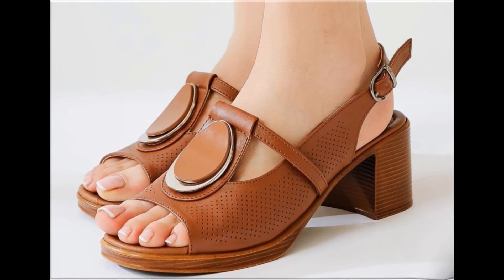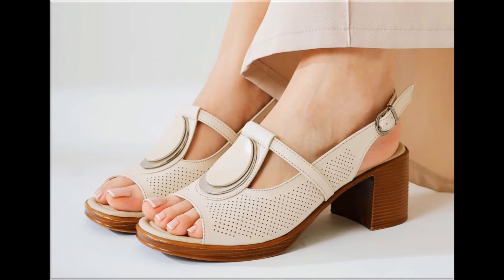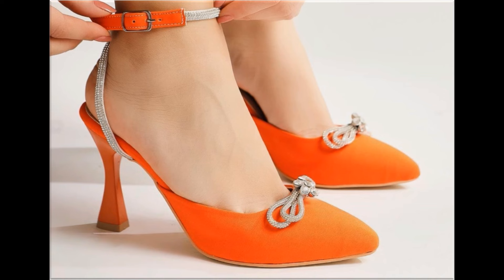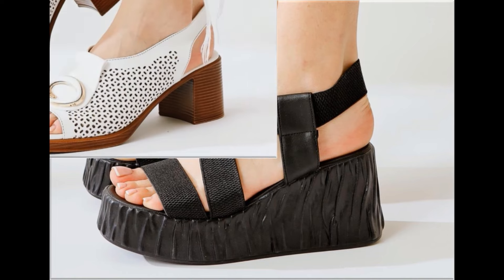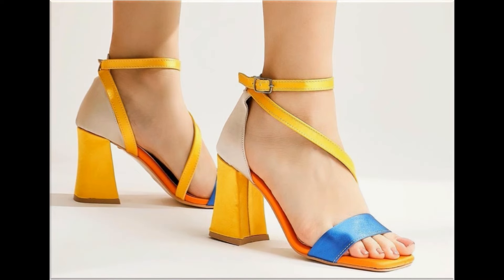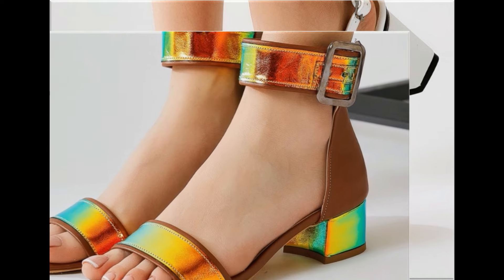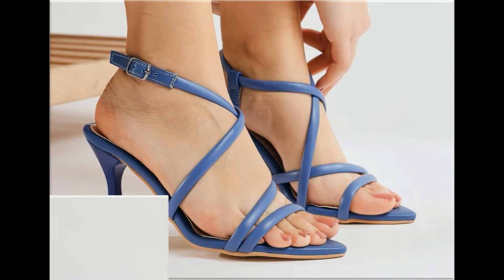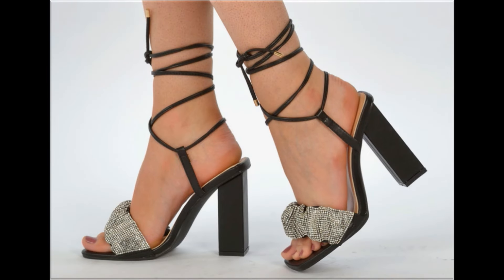2024 VERY COMFORTABLE LEATHER SANDALS DESIGNS FOR WOMEN LATEST CASUAL WEAR SOFT FOOTWEAR COLLECTION